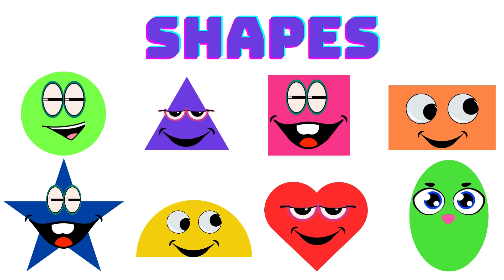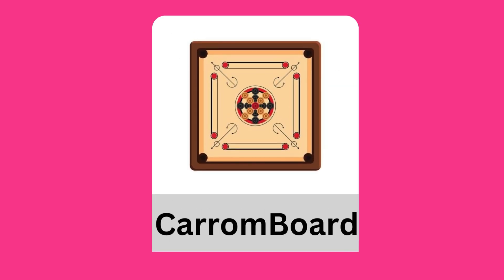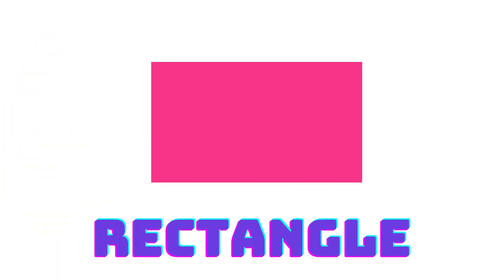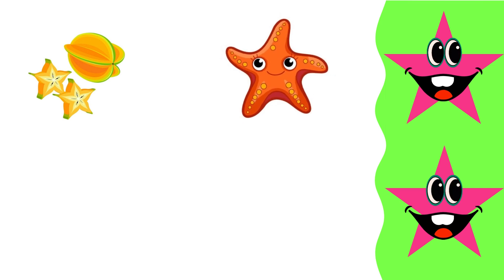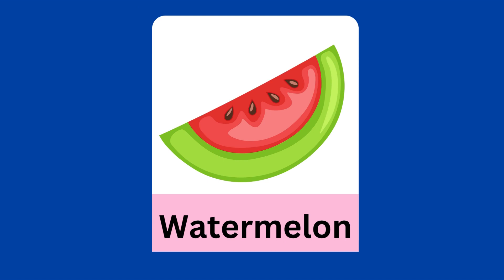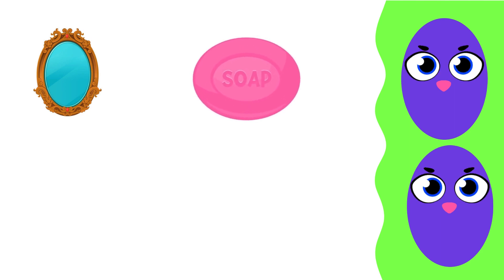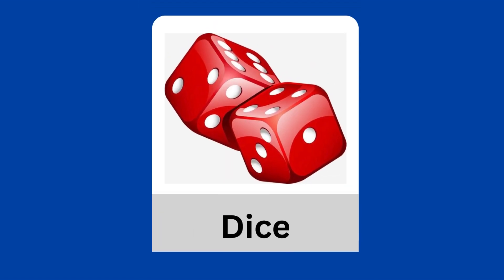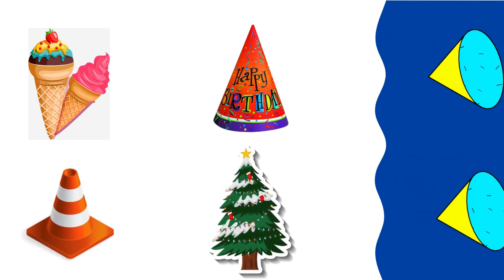Learn Shapes for Kids Circle, Square, Triangle, Rectangle, Star ,Heart and more| Educational Videos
Hi! I'm Morning Glory. Help your toddler or kindergartener learn all the shapes with this adorable learning video for kids! 🖌️ Learn all the names of shapes in a family friendly flash card environment designed just for kids. It's like going to school, but way more fun! 🤩 Learn shapes through exciting and interactive flashcards, all in a delightful learning environment.
It’s easy for toddlers and kindergartners to learn basic shapes like the circle, square, and triangle using fun visuals and songs. The entire experience is created to make learning easy and fun for kids of all ages.

Learn different shapes and objects in this fun and safe educational environment. Here’s an example of what this shapes song for kids includes:

Circle- Plate, Clock, Wheel, Ring
Square- Chess Board, Window, Bag, carrom Board
Triangle- Sandwich, Chips, Hanger, Pizza
Rectangle- Television, Envelope, Chocolate, Door
Star- Star Fruit, Star fish, Pop it, Pendant
Heart- Cake, Leaf, balloon, Glasses
Semi circle- Rainbow, Watermelon, Protractor, Fan
Oval- Mirror, Soap, Tennis racket, Egg
Sphere- Earth, Ball, Marbles, Lollypop
Cube- Ice cube, Rubik cube, Dice, Gift
Cone-Ice cream, Cap, Traffic cone, Tree

As always, be sure to LIKE and SHARE this kids video to show more families that it can be easy and fun to learn 🔔 And don't forget to SUBSCRIBE for more free animated kids educational videos.